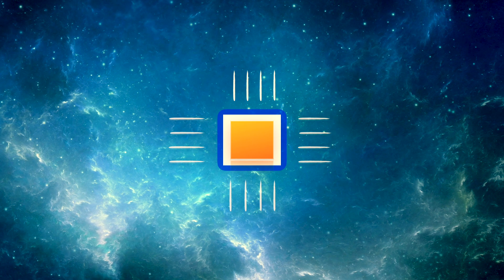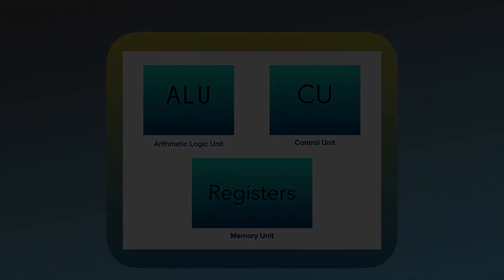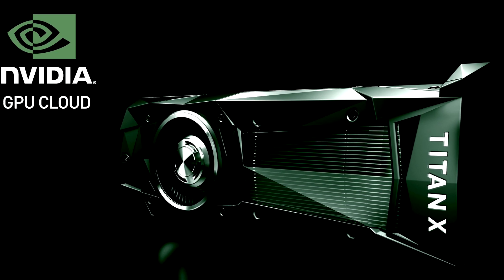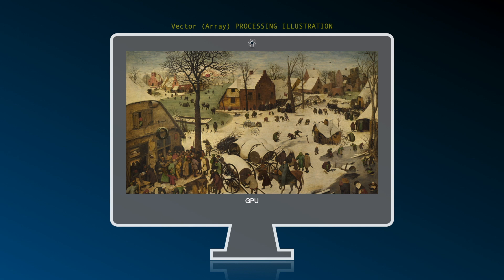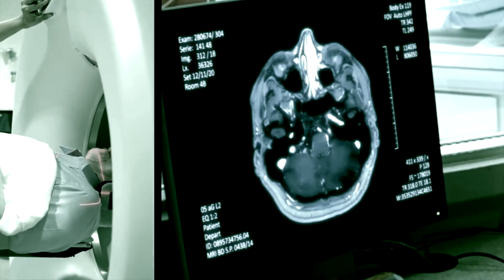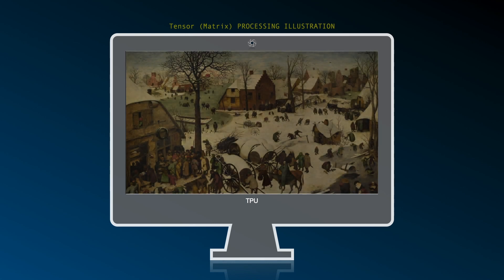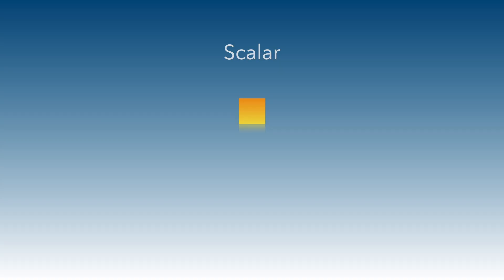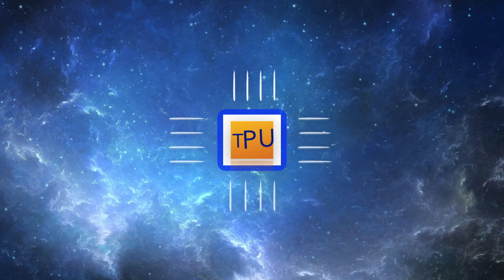What could be the Real Name of Computer Brain?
Doing logical thinking on logical name of processors. From CPU, to GPU, till TPU.